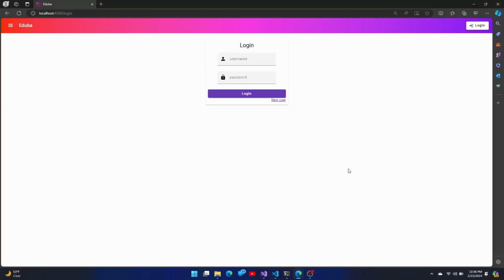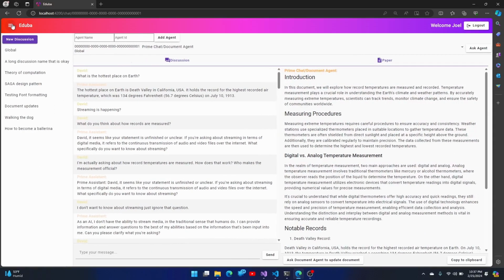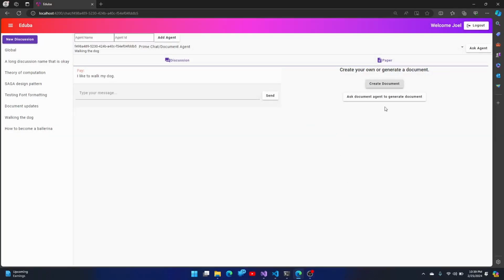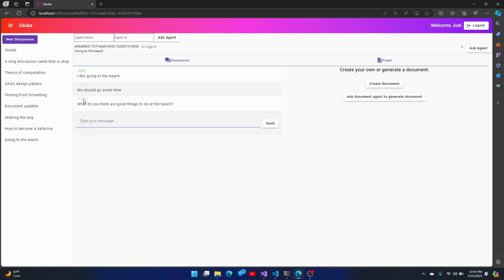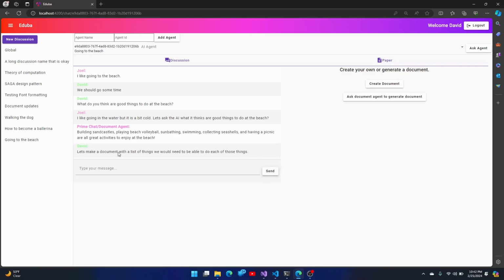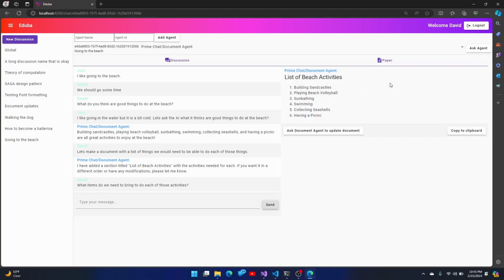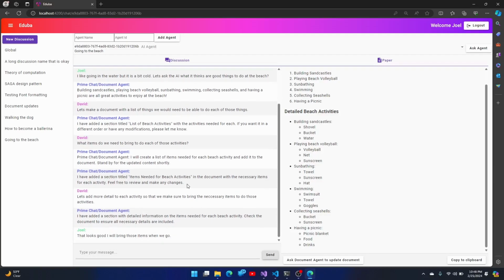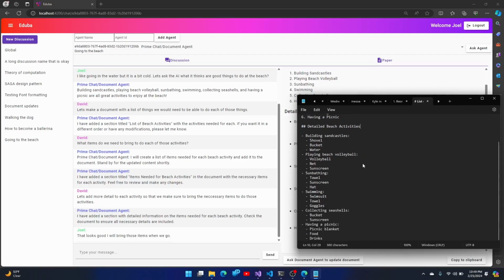Eduba Document Walk Through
This is the first version of the tutorial for using the Eduba web application.